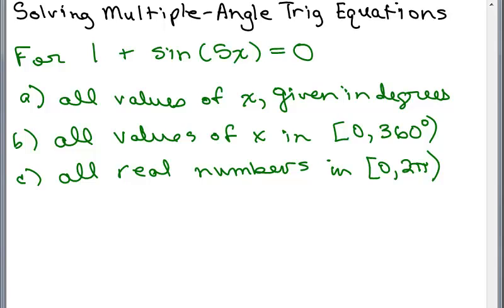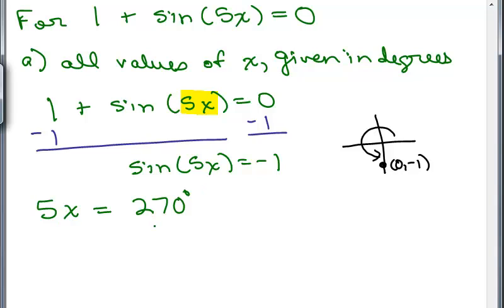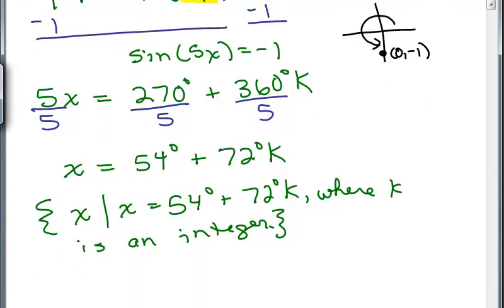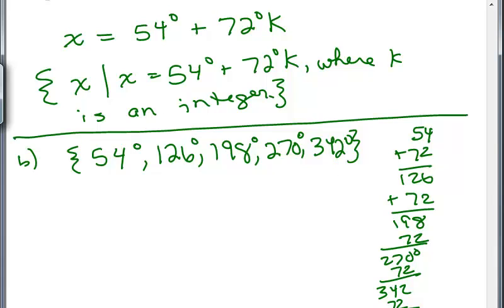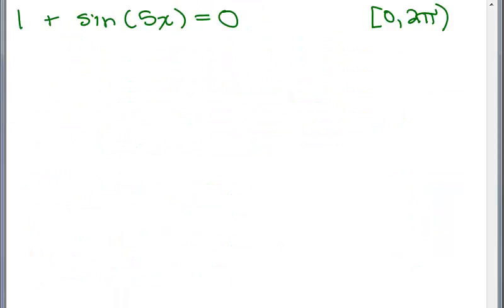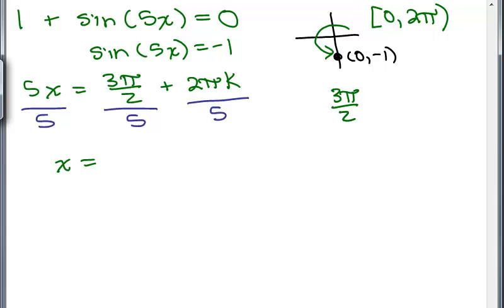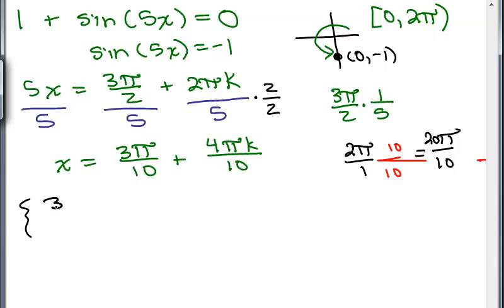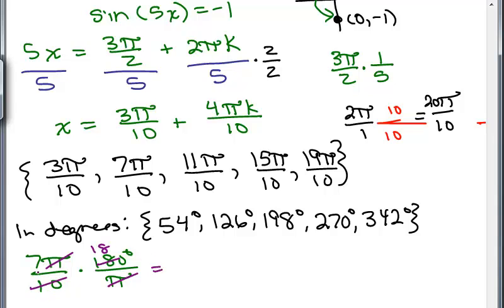Solve Trig Equations 13-multiple angle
SolveTrig13mult2